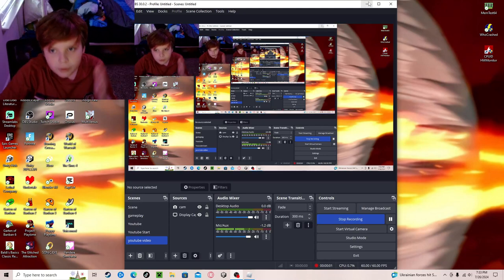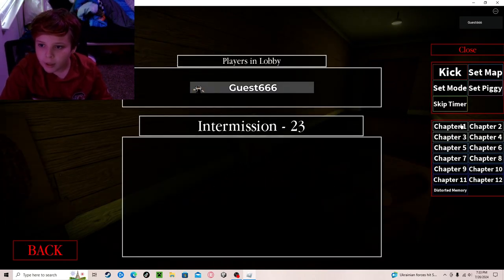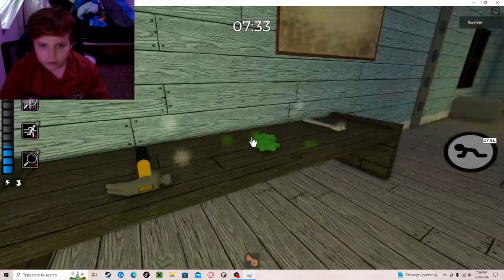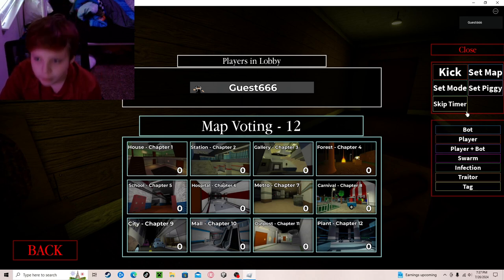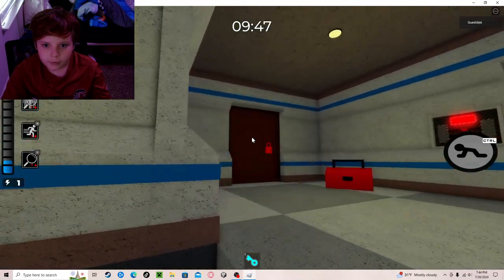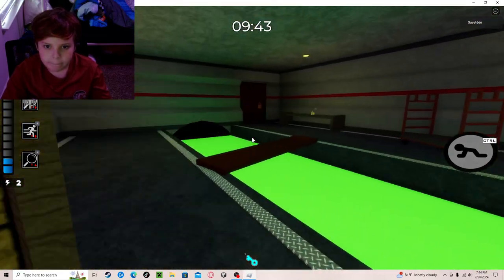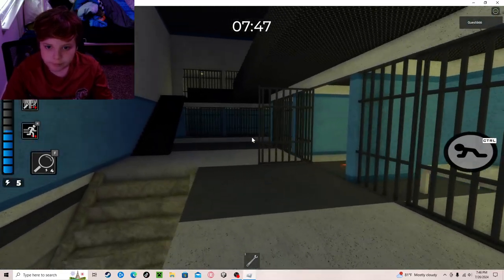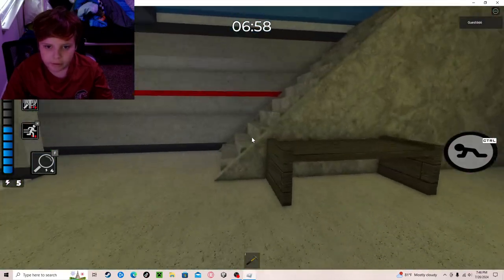Piggy Chapters 1-2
In this video i will play piggy chps 1 and 2